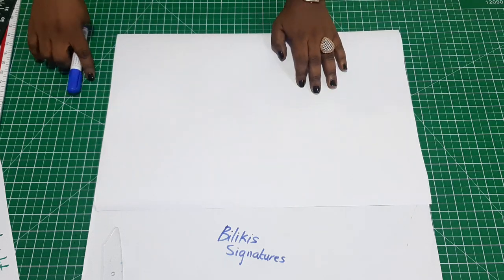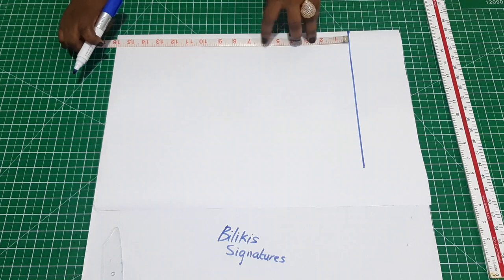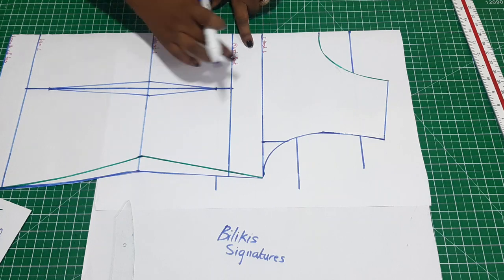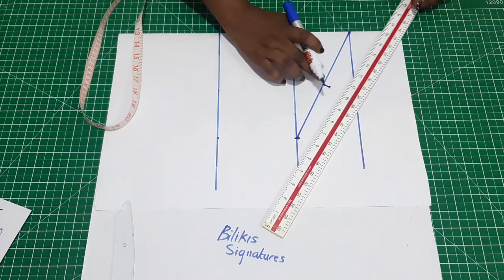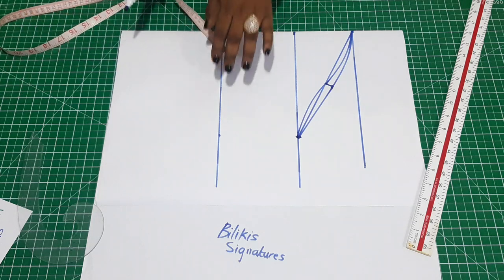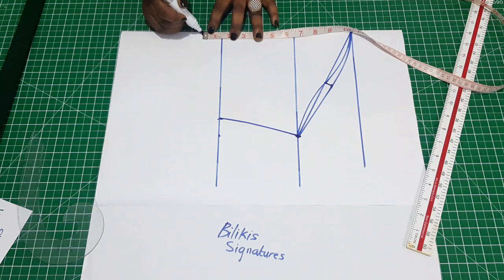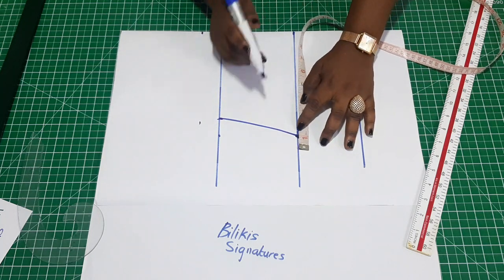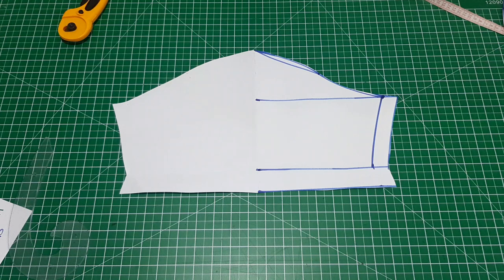HOW TO DRAFT A BASIC SLEEVE PATTERN [Easiest method]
Detailed video on the simplest way to draft a basic sleeve...